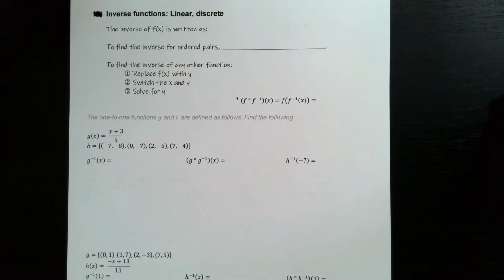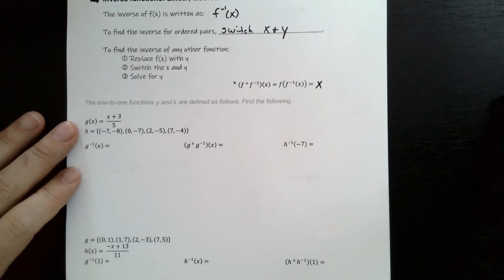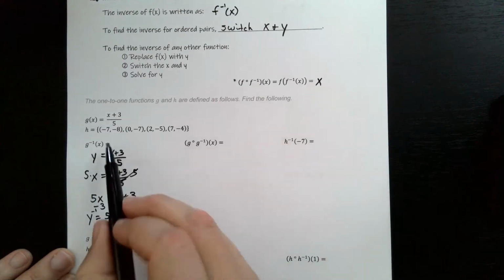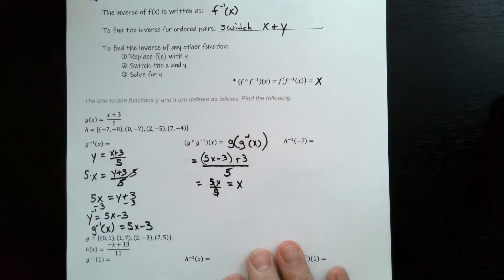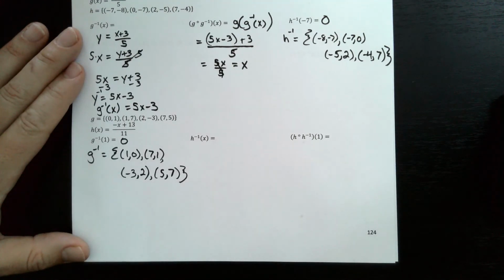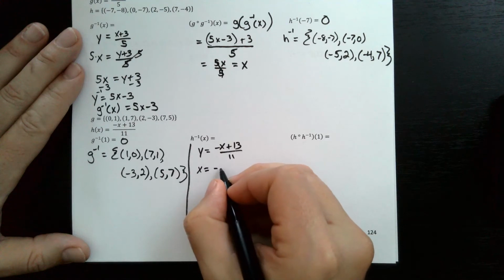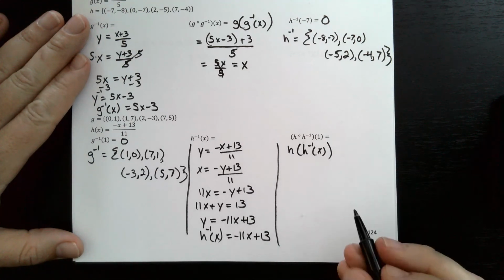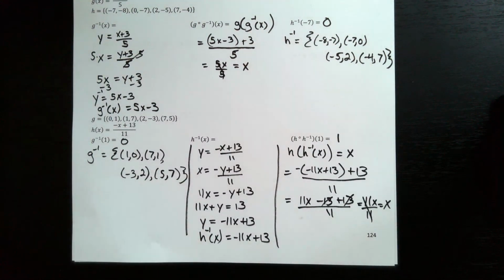Finding Inverse Functions (Linear and Discrete)